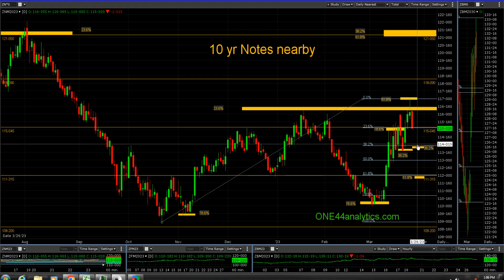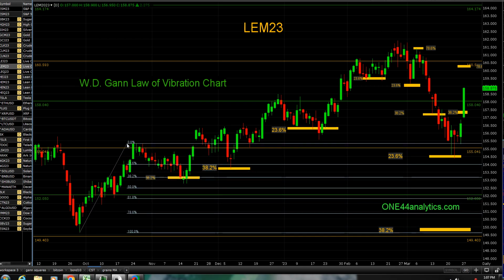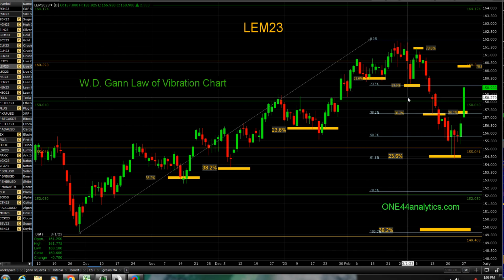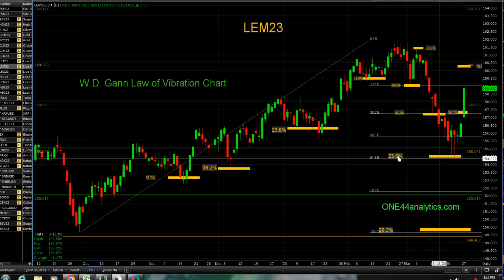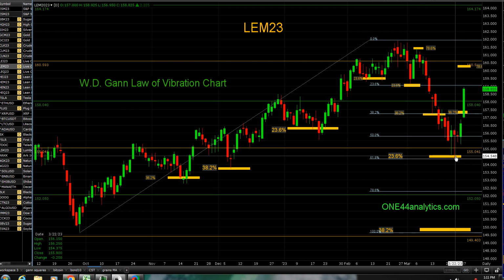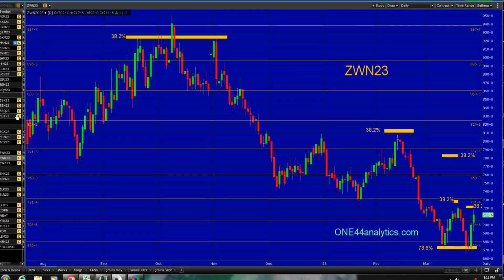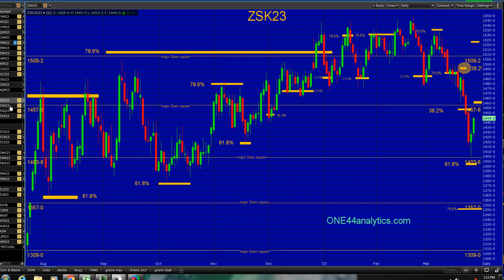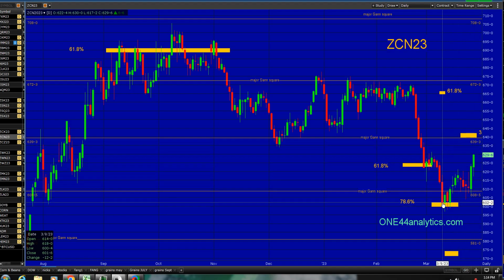ONE44 in 360, T-Notes, Grains and Cattle update using Fibonacci retracements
Educational and Actionable information using Fibonacci retracements and the ONE44 rules and guidelines.